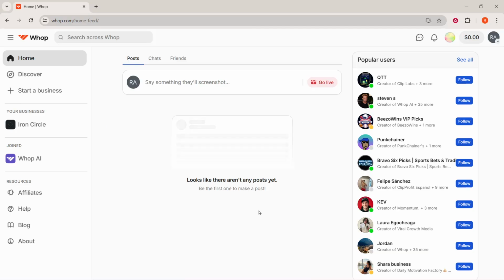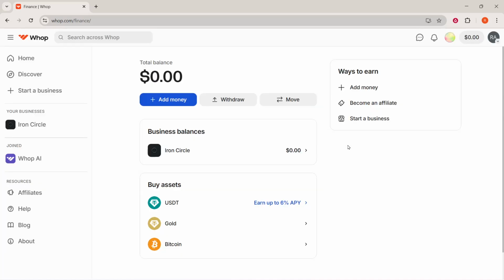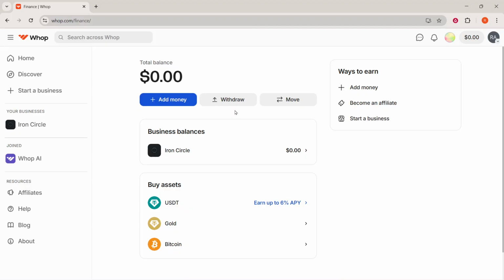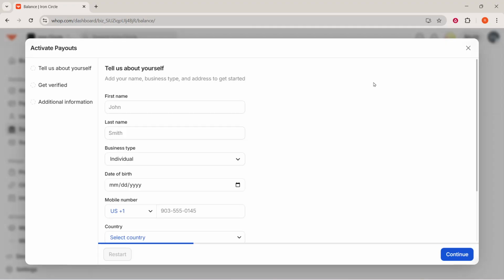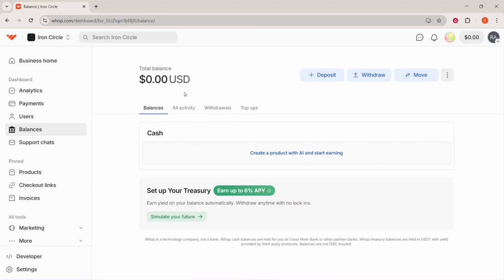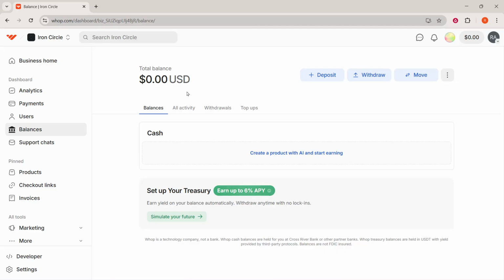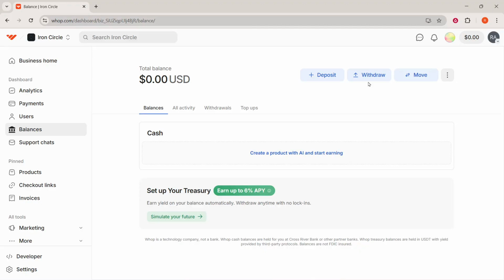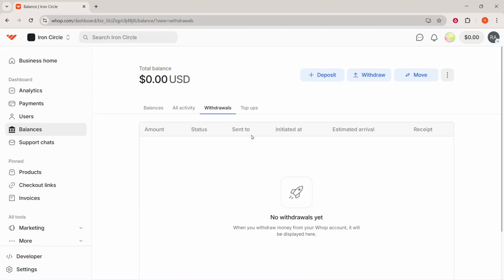How To Withdraw Money From Whop Without Stripe Or PayPal (Working Guide)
In This Whop Tutorial, You’ll Learn About The Available Options For Withdrawing Money From Whop And Managing Creator Payouts. Whether You’re Looking For Alternative Payout Methods, Exploring Supported Payment Systems, Or Setting Up Your Earnings Account, This Guide Covers Everything You Need To Know.

We’ll Walk Through Available Payout Options, Account Verification Requirements, Withdrawal Settings, Supported Payment Providers, And How To Receive Earnings Safely Through Whop.

🔹 What You’ll Learn:
-How Whop Payouts And Withdrawal Systems Work
-What Payment Methods Are Available For Receiving Earnings
-How To Review Supported Withdrawal Options On Whop
-How To Configure Payout Settings For Your Account
-How To Verify Your Identity For Payment Eligibility
-How To Track Withdrawal Requests And Payment Status
-How To Improve Payment Security And Account Protection
-How To Troubleshoot Common Payout Problems
-Common Mistakes Users Make When Setting Up Withdrawals

💡 Pro Tip: Review The Latest Supported Payout Methods Inside Your Whop Dashboard Before Configuring Payment Settings.

By The End Of This Video, You’ll Better Understand How To Manage Withdrawals And Earnings Through Whop.